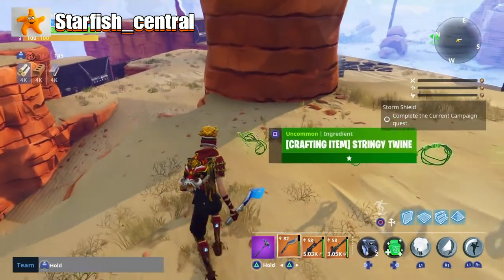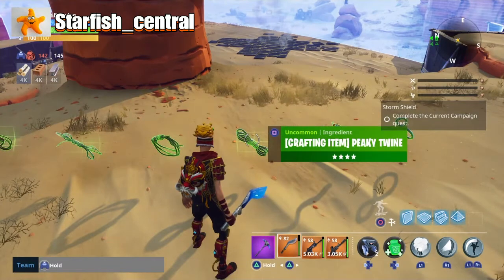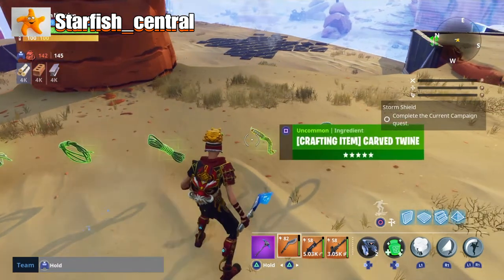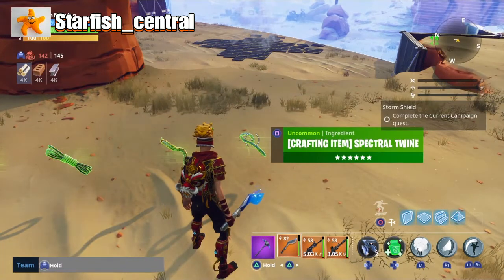17a) Fortnite Save The World Showcase Series Of All Of The Twine From 1 Star Up To 6 Star.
17a) Fortnite Save The World Showcase Series Of All Of The Twine From 1 Star Up To 6 Star (+ Commentary).

Jewelsmith